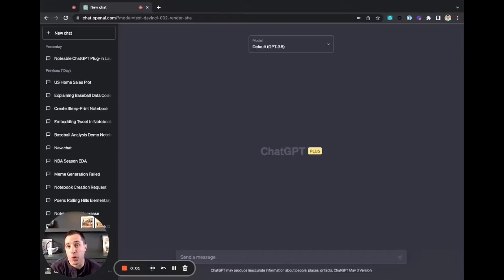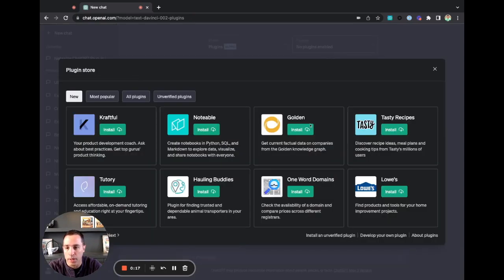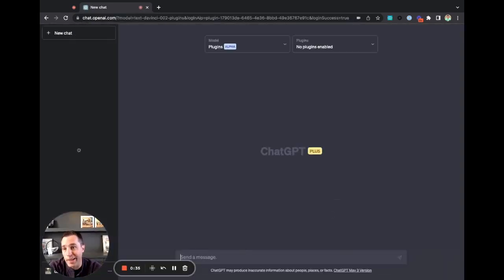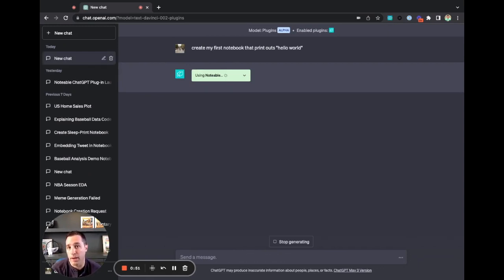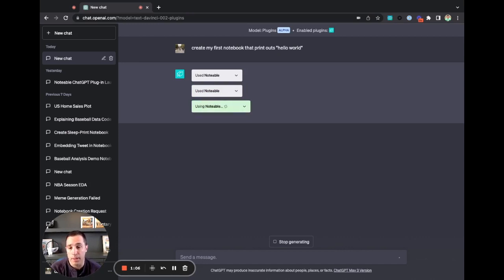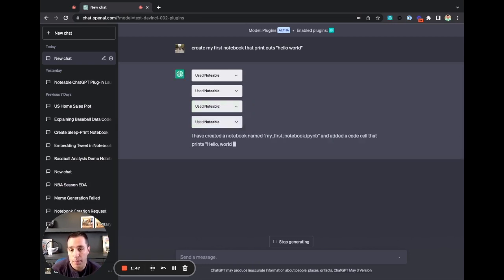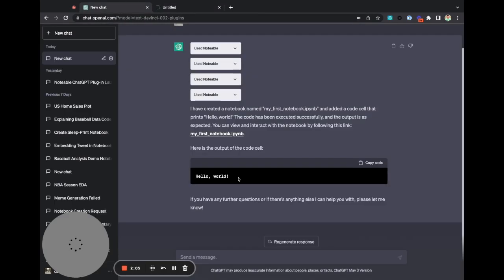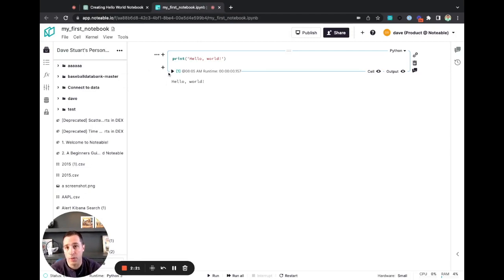Getting Started with Noteable's ChatGPT Plugin: Empower Your Data Analysis Skills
Welcome to your ultimate guide on how to get started with the Noteable plugin for ChatGPT. This plugin revolutionizes the way you approach data-driven analysis, making it accessible to everyone, regardless of their technical skills or background.

In this tutorial, we explore the benefits of the Noteable plugin and how it enables you to use natural language prompts to create computational notebooks for exploratory analysis, visualization, machine learning, and data manipulation. We'll also delve into how Noteable's modern notebook environment enhances your data handling experience with features such as git integration, secure connections to data sources, managed secrets, commenting, and a data visualization experience that rivals popular BI tools.

This isn't just a tool for data scientists, engineers, and analysts. It's an opportunity for anyone interested in delivering data-driven insights to get involved, making it a game-changer for data-driven work. By the end of this tutorial, you'll be able to use ChatGPT to build a notebook for your product data analysis, user traffic analysis, or revenue stream visualization.

The Noteable plugin for ChatGPT isn't just about quick answers from an AI; it's about fostering a collaborative environment that helps us make sense of data together. It doesn't matter if you're a domain expert without coding experience or a seasoned data analyst; this tool is designed to bring more people into the conversation about the meaning of data.

Watch as we demonstrate how the plugin can assist your data work, how it allows you to leverage the best from different coding languages, and how it facilitates effective communication through translation. We're also discussing the ethical concerns around this new work and what it means for the future of data analysis.

With the Noteable plugin for ChatGPT, you're not just gaining a tool; you're receiving superpowers of computation, communication, and collaboration. It's time to harness the power of data and transform your ideas into impact. So, are you ready to become a part of the data-driven future?

Join us now and kick-start your journey with the Noteable plugin for ChatGPT.